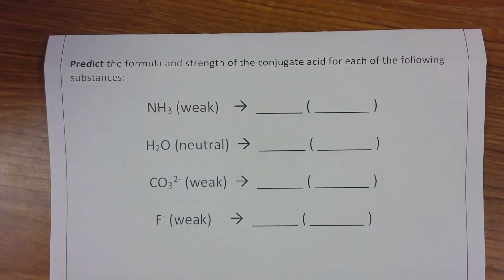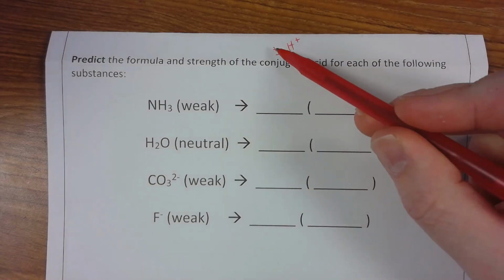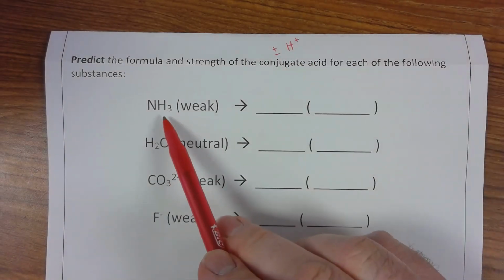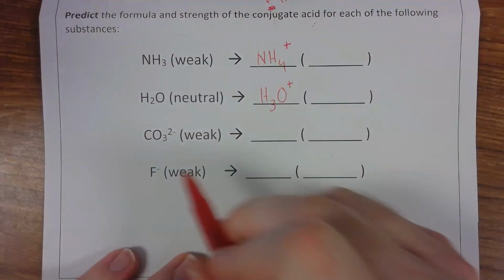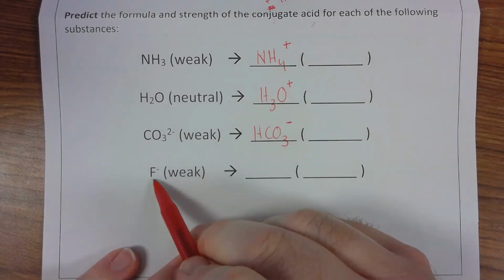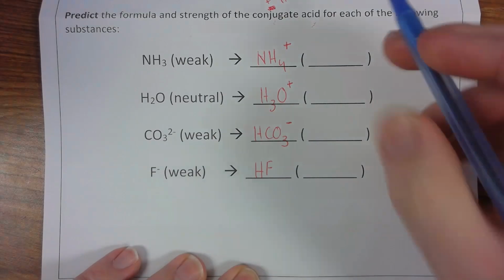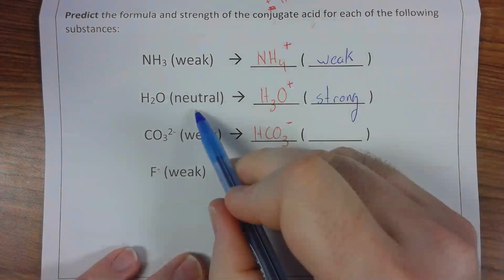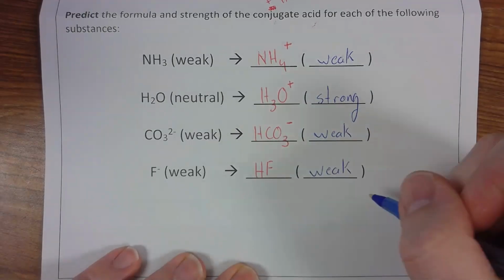ChemHelp AP - Determining the Formula and Strength of Conjugate Acids